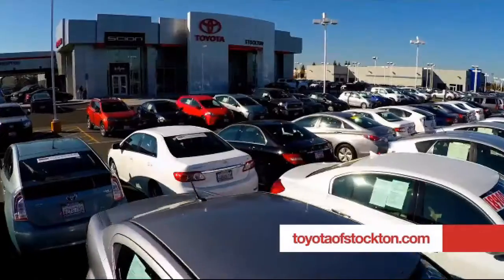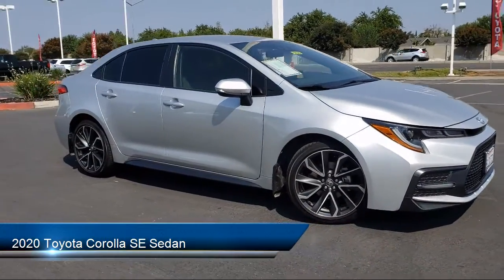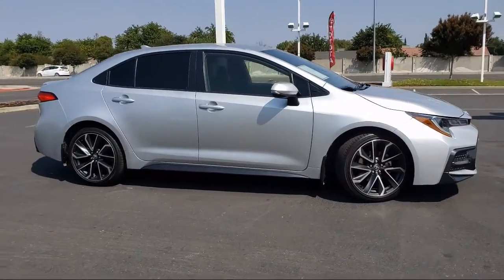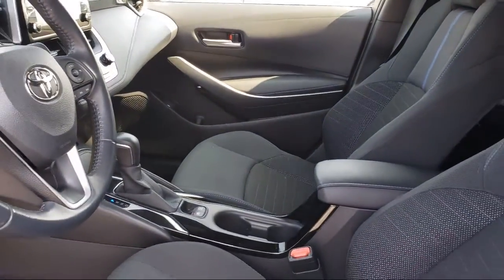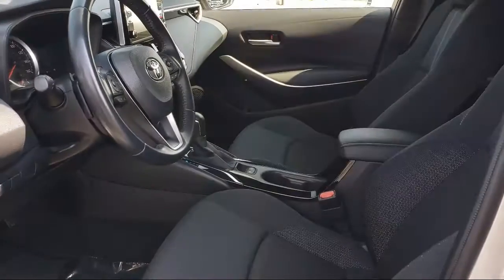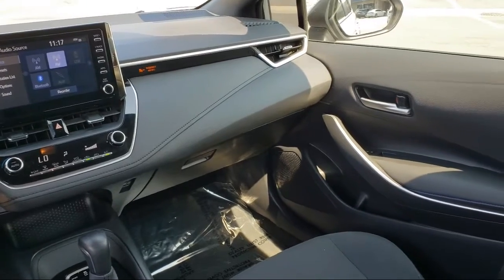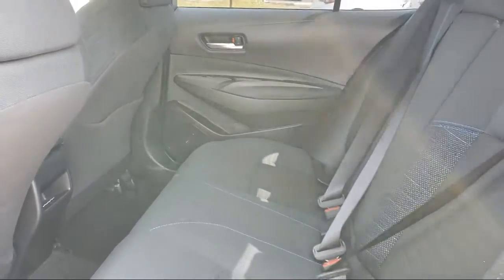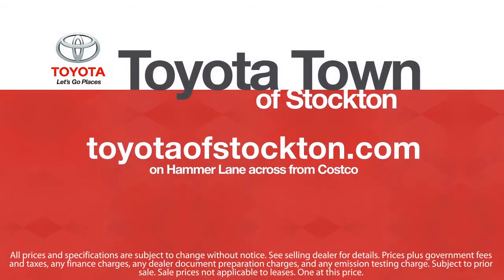2020 Toyota Corolla SE Sedan Stockton Lodi Manteca Sacramento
2020 Toyota Corolla SE Sedan Stock Number: 20325 Vin:JTDS4RCE1LJ021463.
Toyota Town
2150 E. Hammer Lane